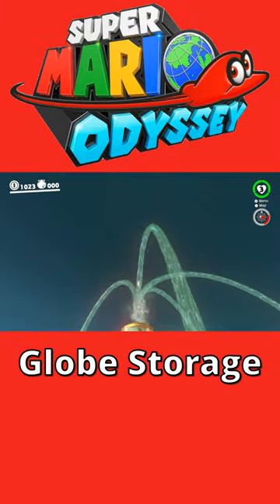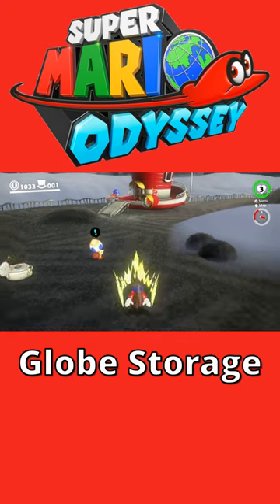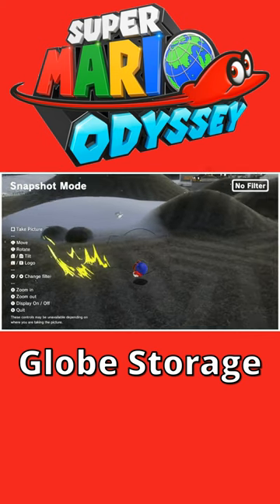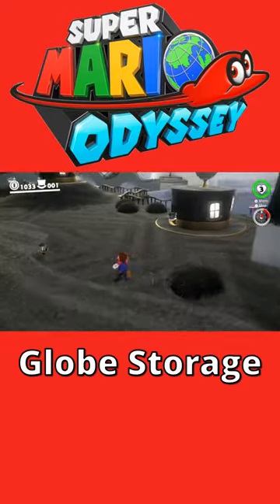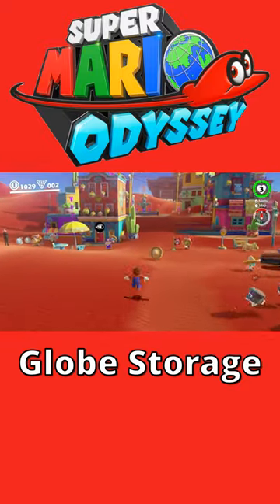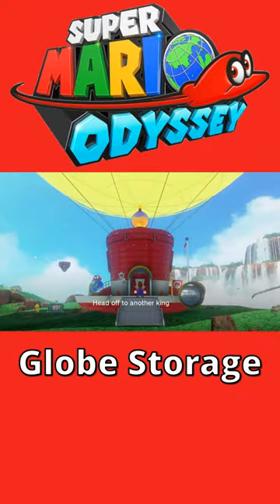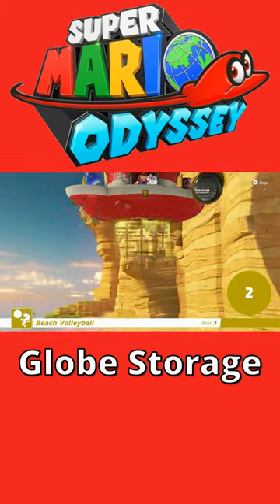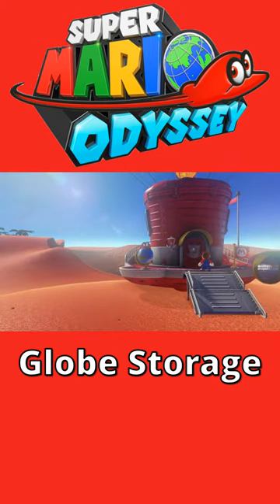Glitching Cappy in Super Mario Odyssey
Here is a glitch that you can actually do in every kingdom. It is a little bit more difficult than the ones usually talked about though. Basically by taking advantage of things unloading when off screen, we can get Cappy stuck on the Odyssey's globe as we explore the kingdom. This can also be used to teleport from a great distance while putting the Odyssey back on screen. This video is probably only scratching the surface with what can be done using this glitch. The fact that it works in every kingdom means there is so much potential with it. I really encourage you to try this one and see if you can find anything unusual. Hope you enjoy!